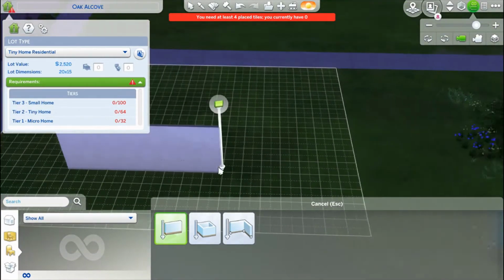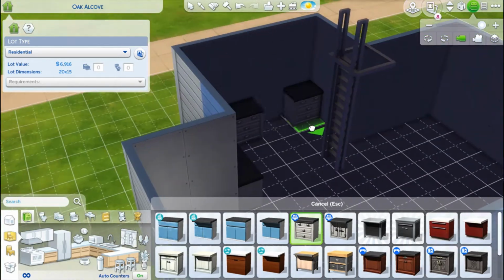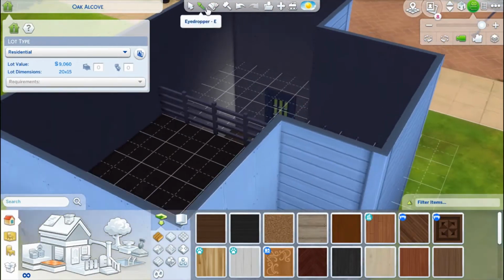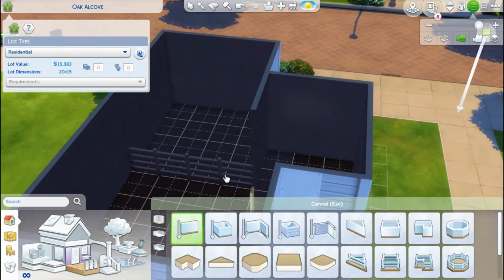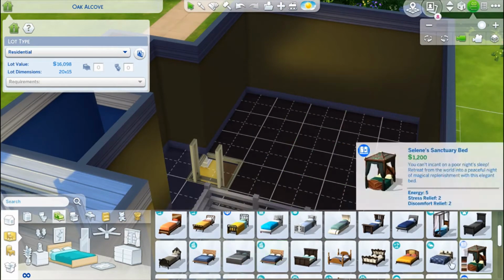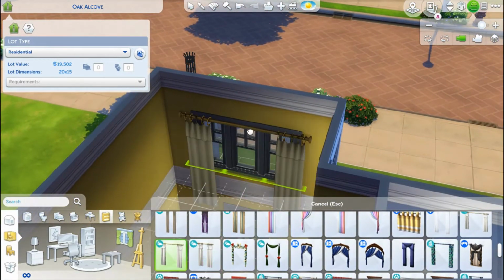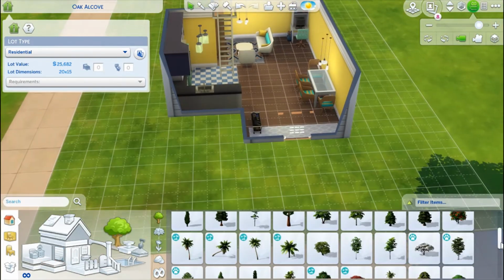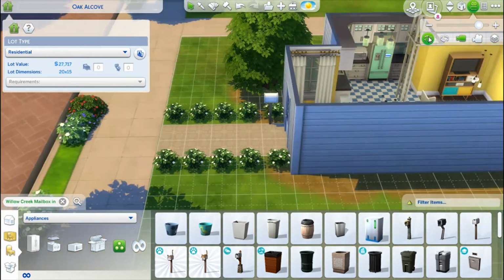Tiny Loft Speed Build:Sims 4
Hi Butterfly's!
I wanted to see if i could build a loft sorta bed in the sims 4, and i did! it ended up turning out amazing! and it is on the gallery!